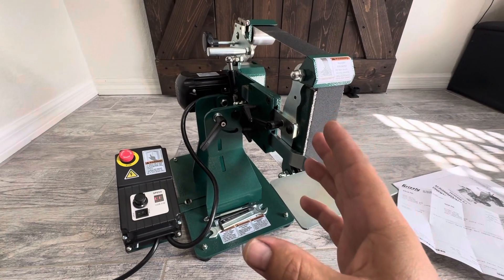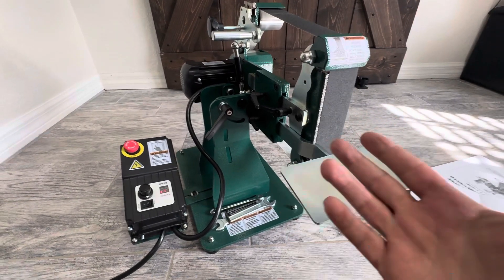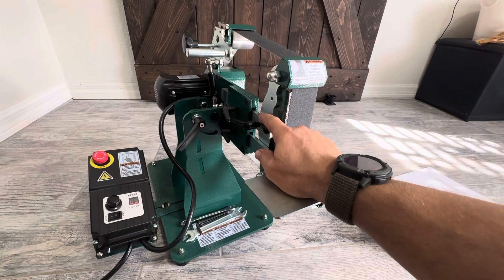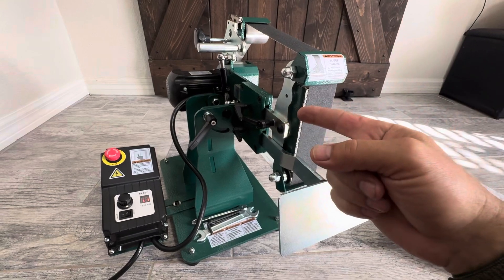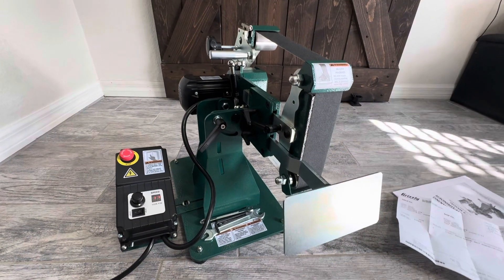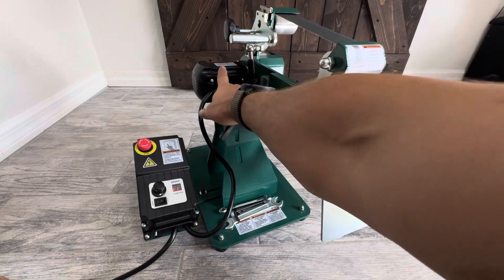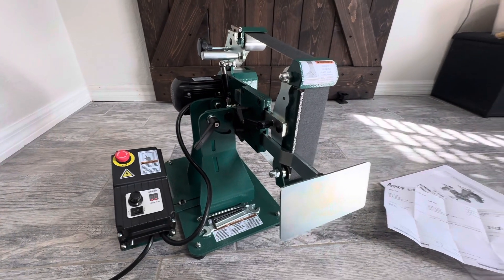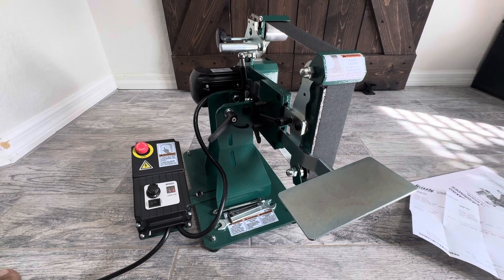Grizzly T32459 new cheap belt sander